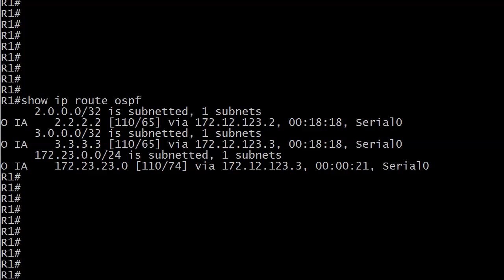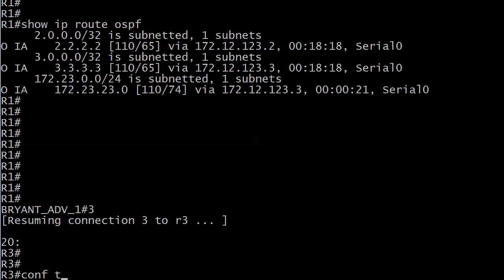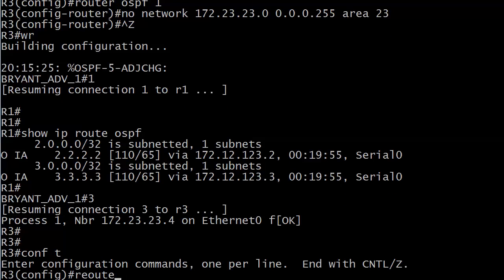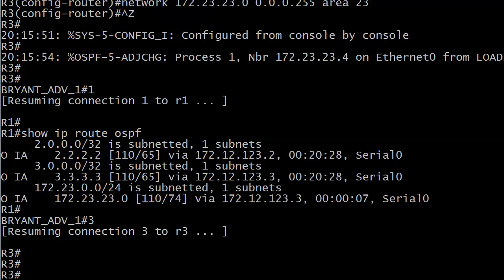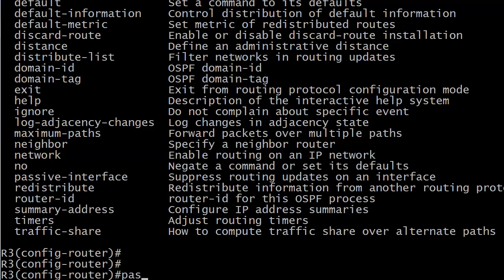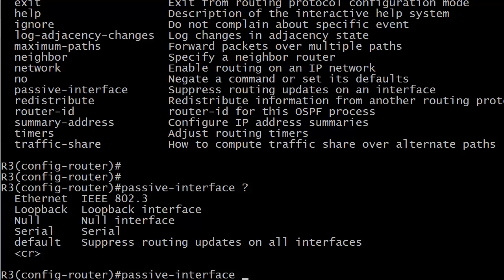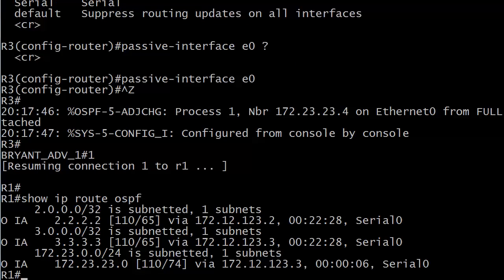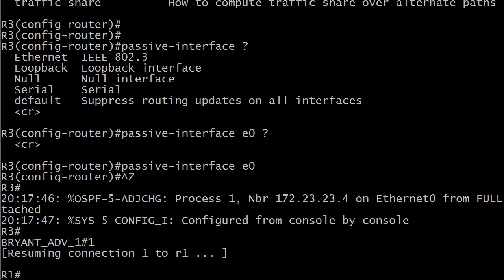372 Passive Interfaces